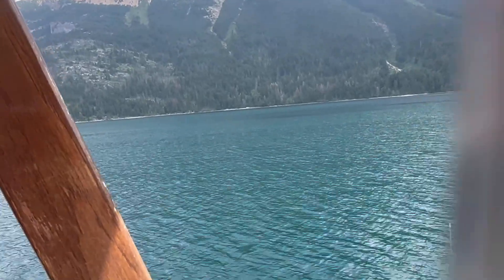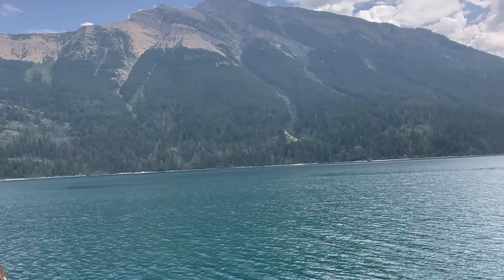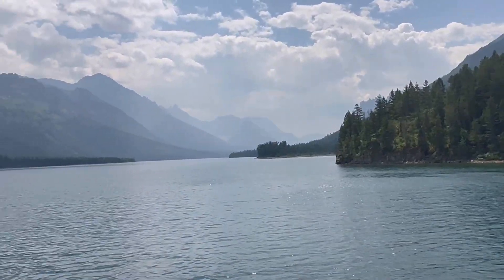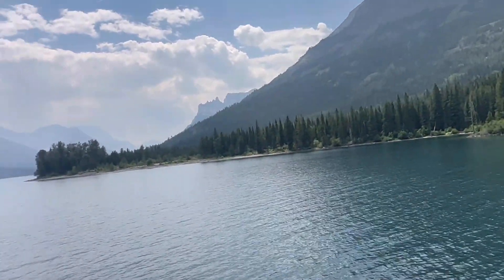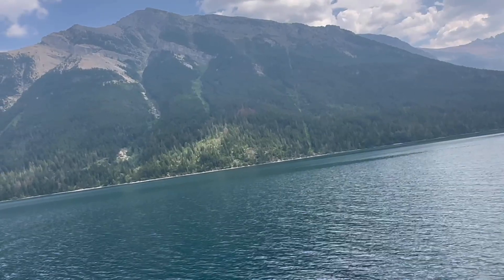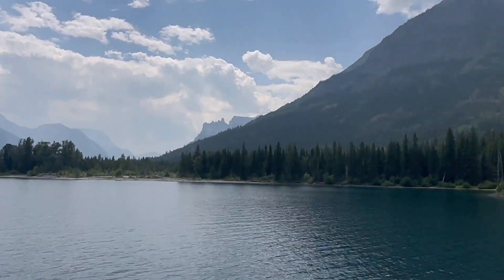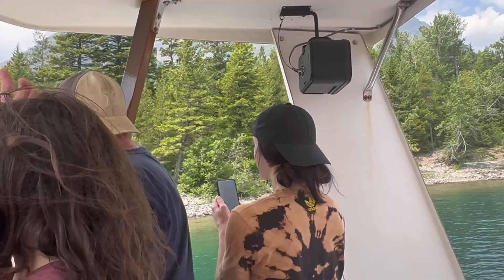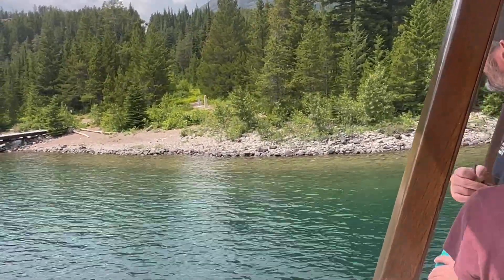Summer trip to Waterton Alberta Canada, July 2023. Border between Canada & USA(Montana).